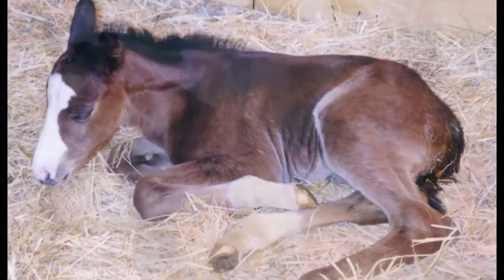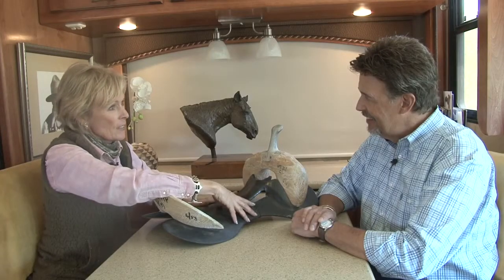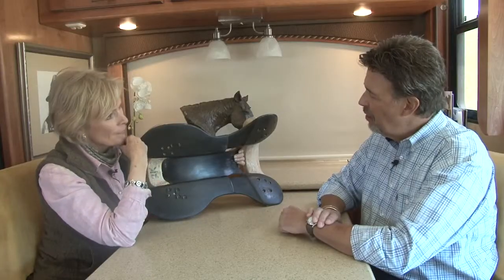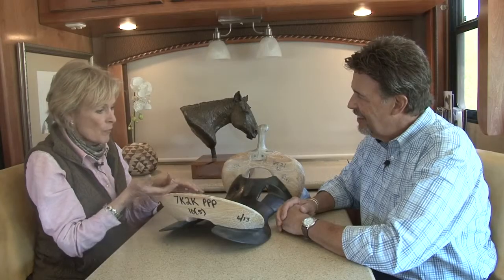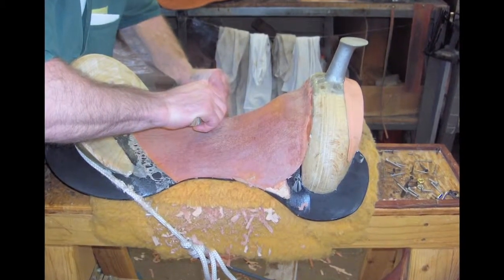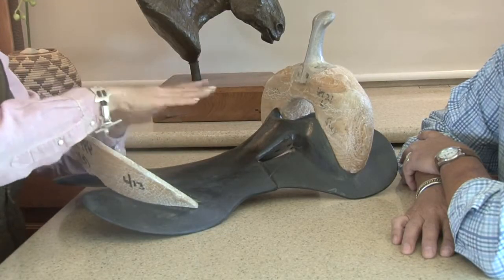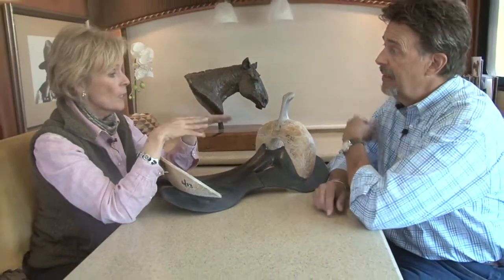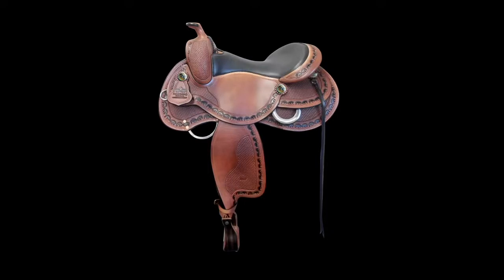Natural Horseman Saddles (courtesy of 'The Horse Show' with Rick Lamb)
Letitia Glenn sat down with Rick Lamb of 'The Horse Show' and explained the concept behind our saddles and how they can play a pivotal role in changing your horses' relationship to riding and you...For the better.  RETHINK SADDLE FIT